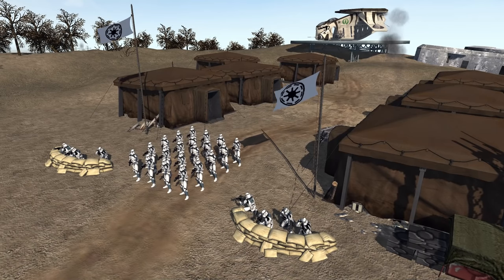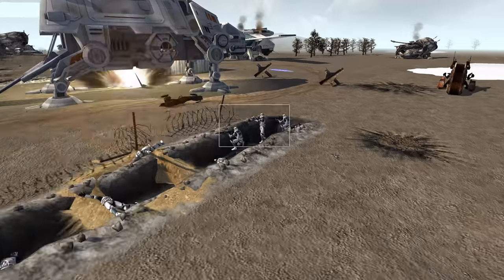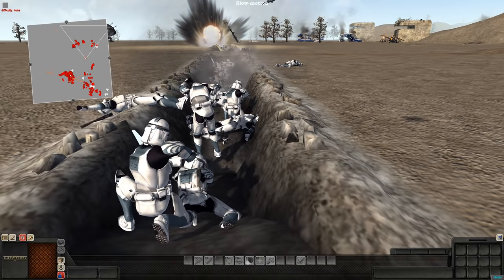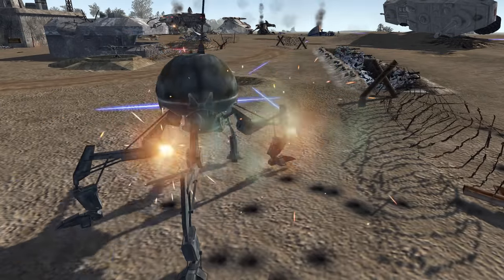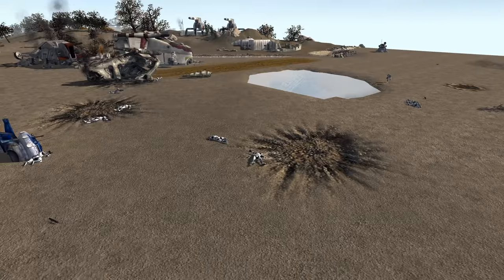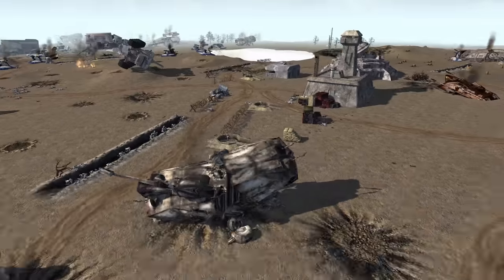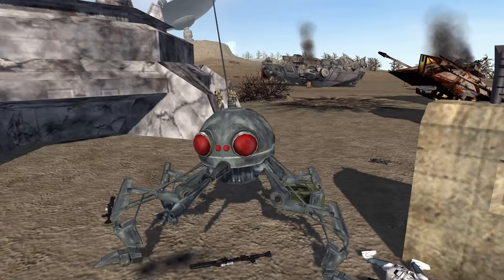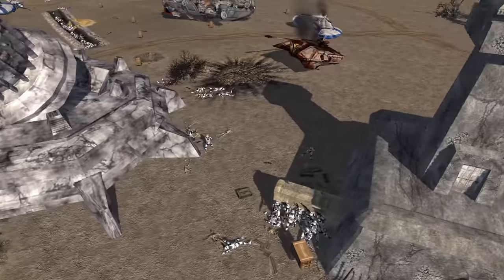HUGE Clone Wars Military Base Defense - Men of War: Star Wars mod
Commander Wolffe and the 104th clone trooper wolffe battalion must hold off a massive seperatist battle droid army invasion in their huge clone wars military base! Can these brave clones survive the defense and live to fight on in the Clone Wars? This was made using the men of war assault squad 2 star wars galaxy at war mod.
GET 1 EUR ENEBA BONUS!
ENEBA most reliable place to buy games for a best price!

Thank you to my Patrons:
- German Murrilo
-Charlie Oxley